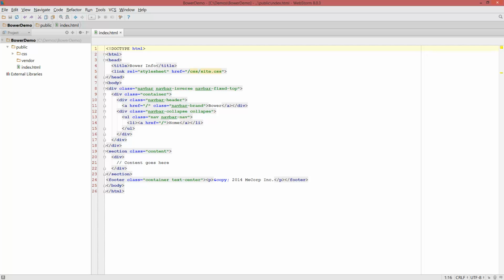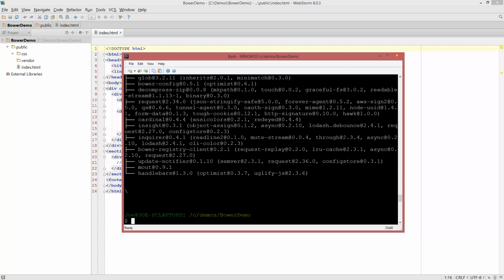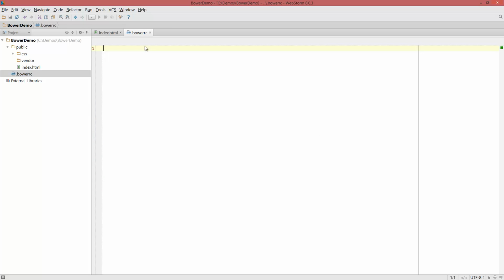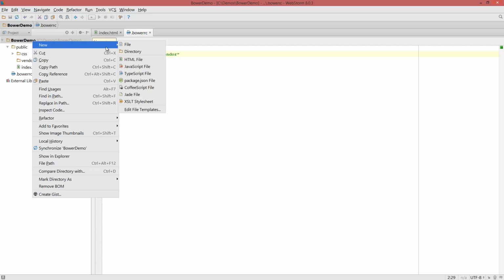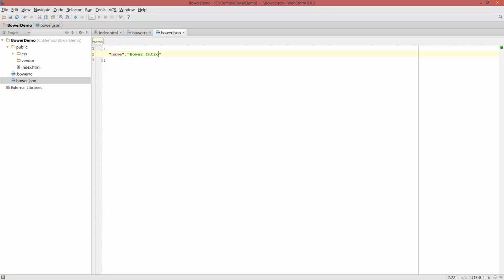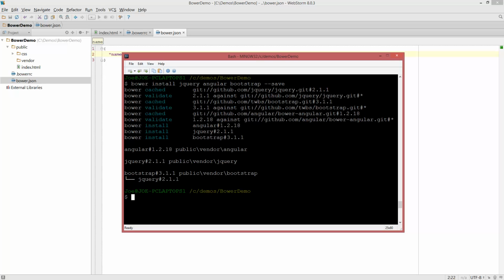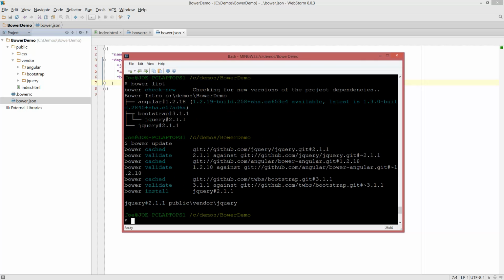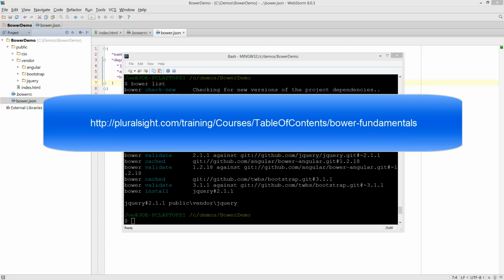bower intro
Learn the basics of bower with this quick tutorial